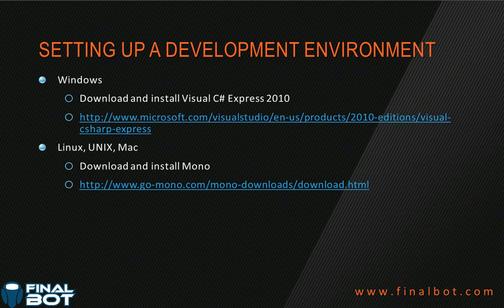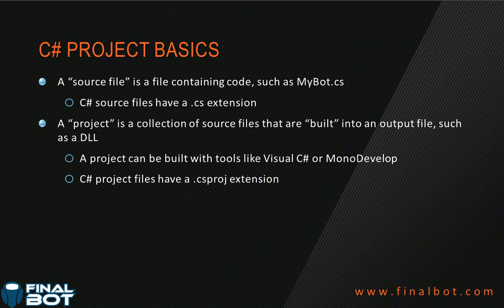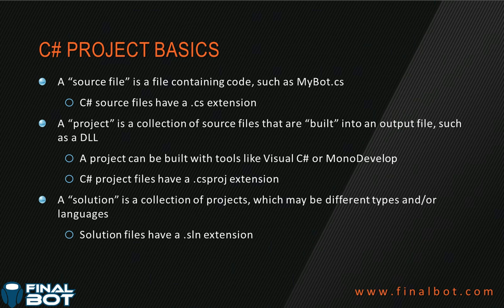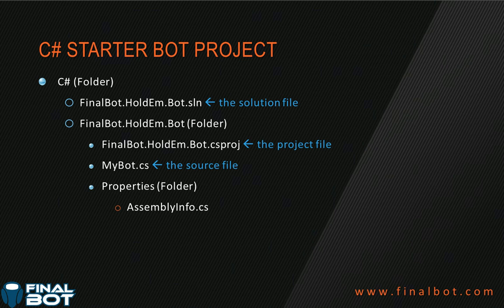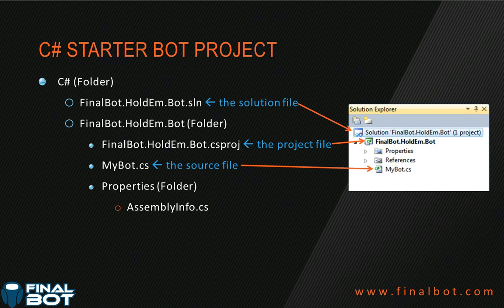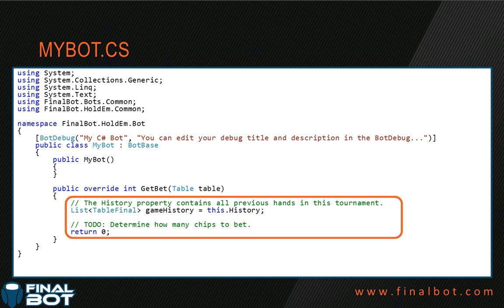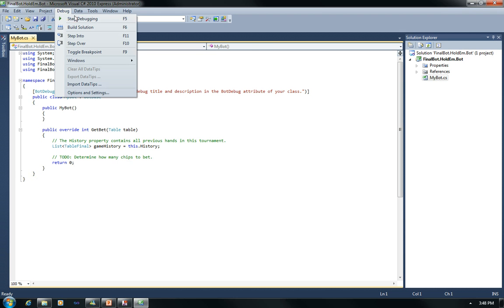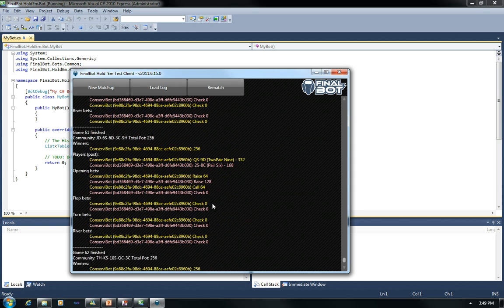A Crash Course In Programming Part 1 - Setup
In this series we'll help you learn the basics of C# programming required to build a bot to compete in FinalBot Hold 'Em.